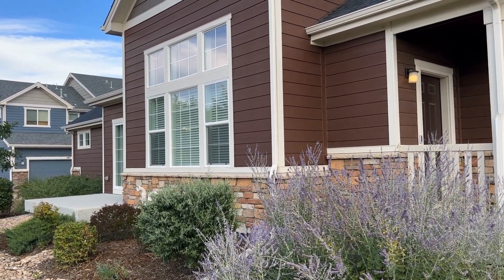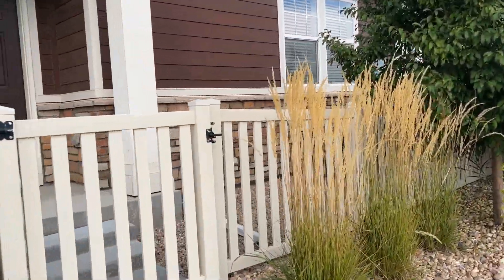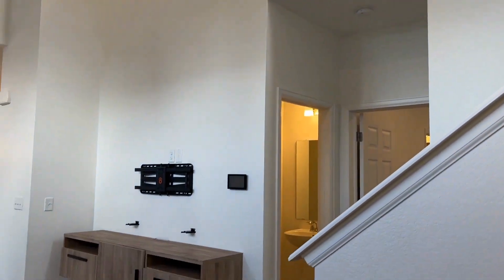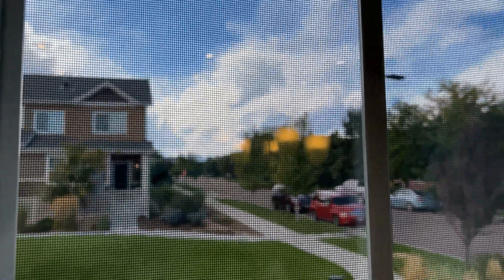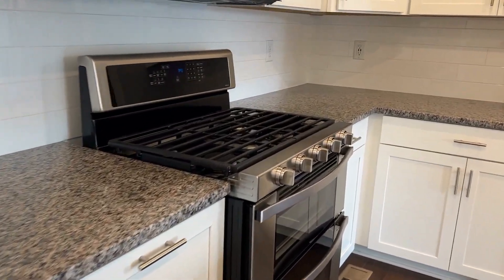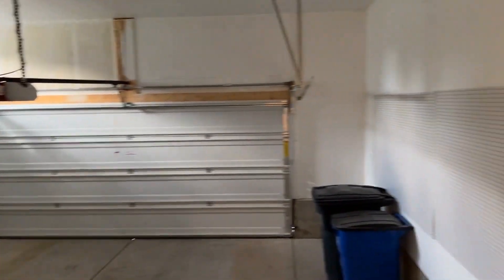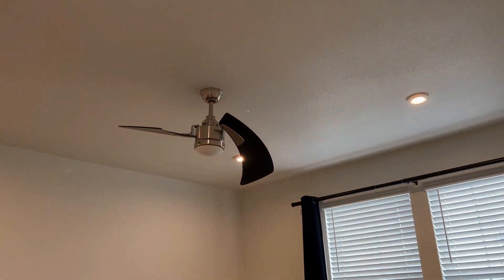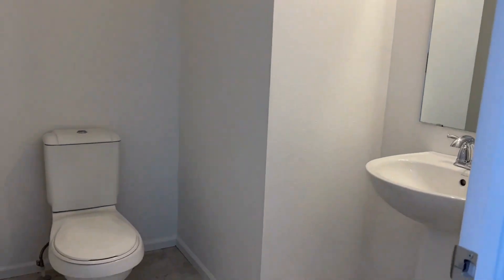Erie Townhomes for Rent 3BR/2.5BA - 101 Jackson Drive by Grace Property Management & Real Estate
Check out this charming 3-bedroom, 2.5-bathroom, 2-car garage townhome. It’s a 2-story corner unit with lovely views. Heading inside, you come into the spacious living room with towering vaulted ceilings, gorgeous flooring, and large windows that let in plenty of natural light. it flows into the dining area with a darling chandelier and sliding doors that lead out to the patio where you can enjoy al fresco dining. The beautiful kitchen boasts granite countertops, a huge sink, ample cabinetry, stainless steel appliances, and a huge island that doubles as a breakfast bar. Just off the kitchen is the laundry room that houses the washer and dryer. The primary bedroom is located on the main floor and comes with high ceilings, plush carpeting, a ceiling fan, and huge windows. The primary en suite bathroom features dual vanities, a walk-in shower, and a large walk-in closet. The upstairs bedrooms come with ceiling fans, carpet flooring, generous closet space, and large windows that keep them bright and airy. The upstairs bathroom is a shared bathroom and features dual vanities and a separate shower/tub area. You just have to see this darling gem for yourself!

Looking for a property manager in Erie? We do property management!

2200 E 104th Ave UNIT 105, Thornton, CO 80233